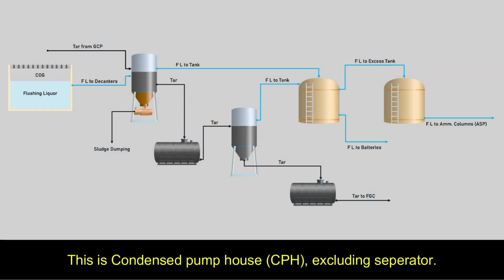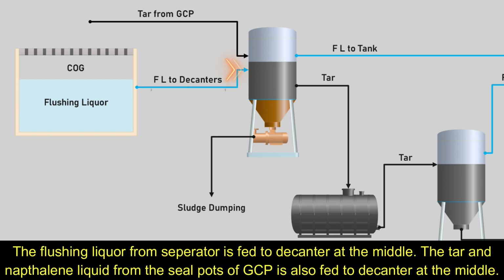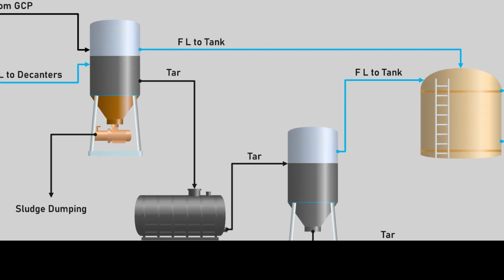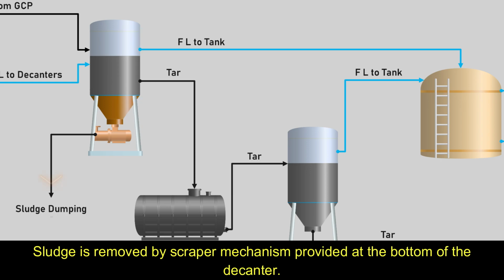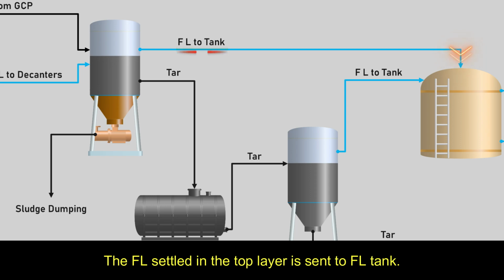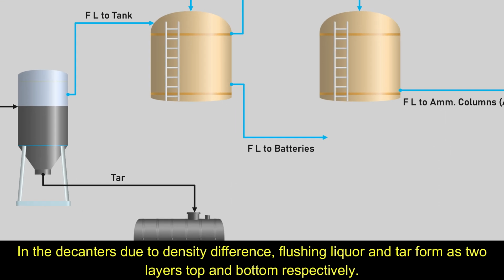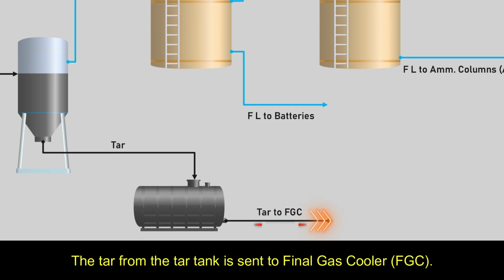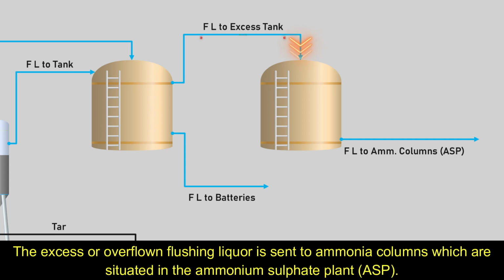3. Condensate Pump House (CPH) - Coal Chemicals Recovery | RINL Internship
Hey there,
Hope your Doing Good.
I'm Gadde Ranjith, currently pursuing BTech in Indian Institute of Petroleum & Energy (IIPE). It's my Hobby to make videos and Excel the Professionality in each & every video. To publish them i need a platform like You Tube. So i preferred this Channel. Enjoy the content & Help me grow the channel by your valuable feedback.